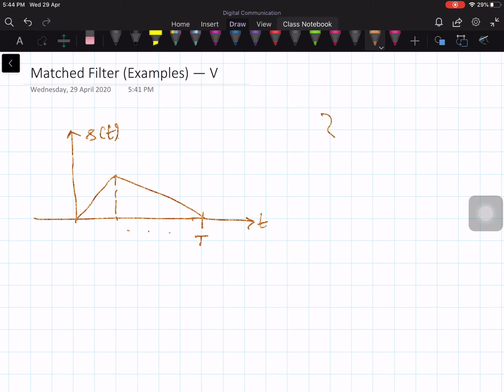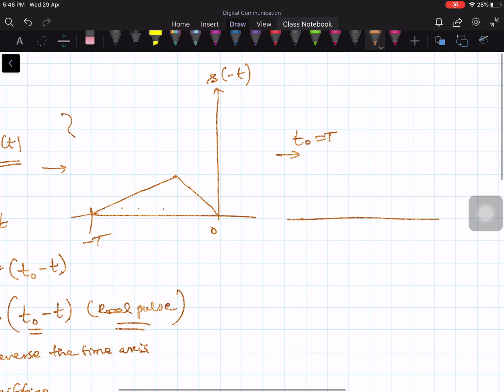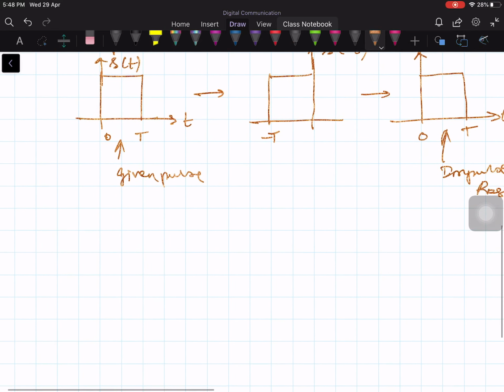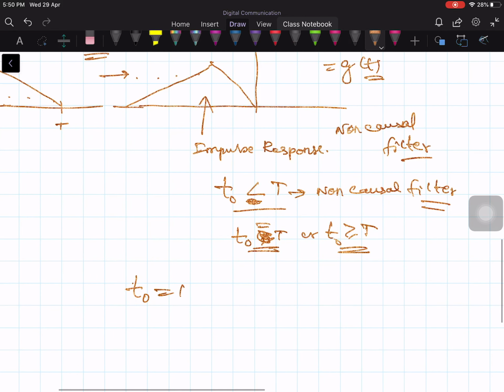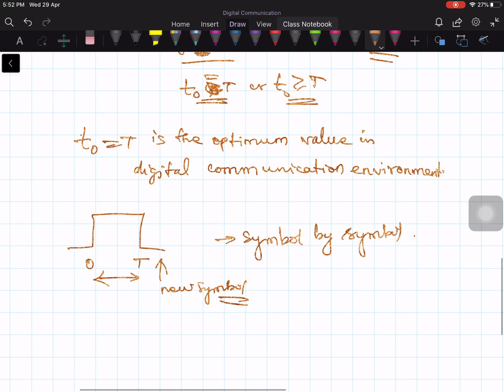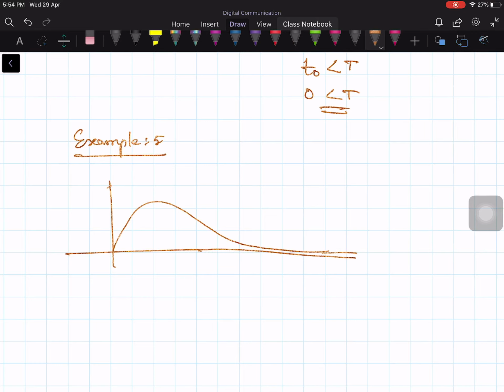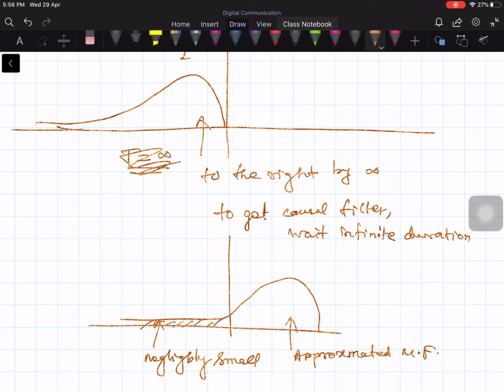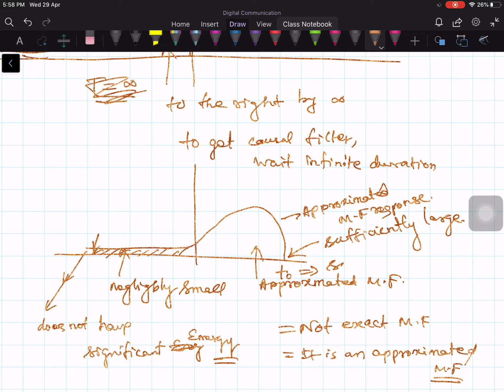26 Matched Filter (Examples) — V